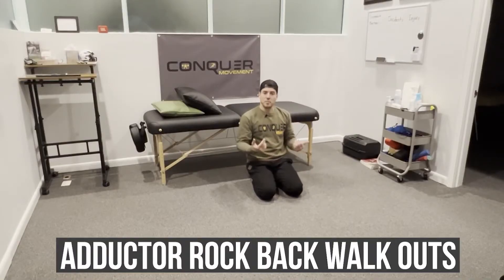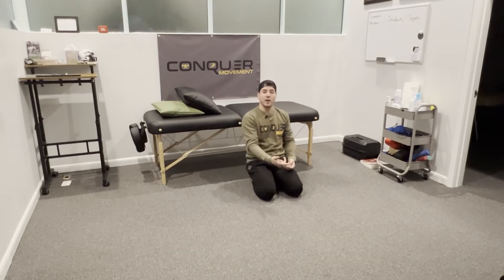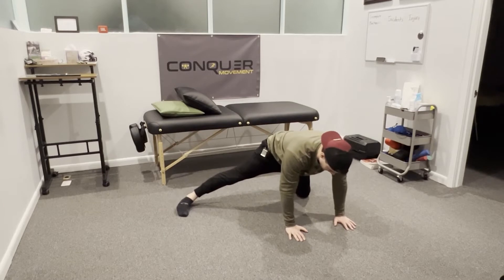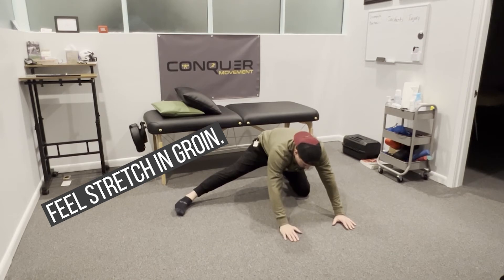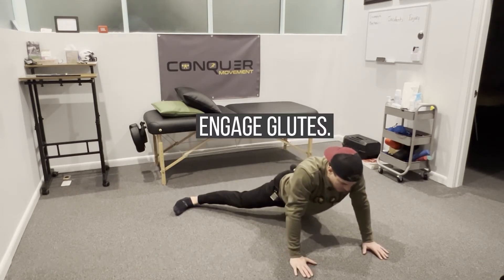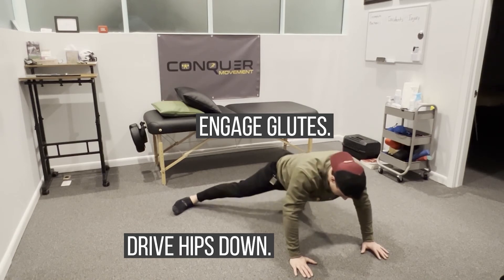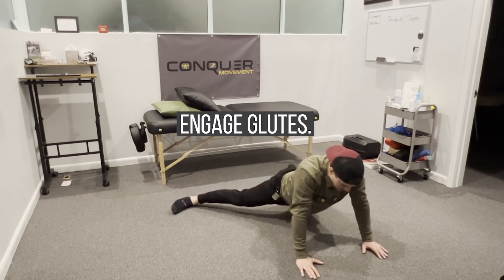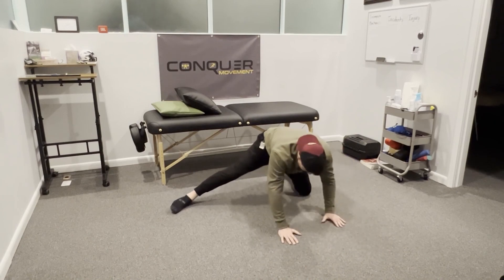Adductor Rock Back Walk Outs| Conquer Movement Physical Therapy | Wilmington, NC